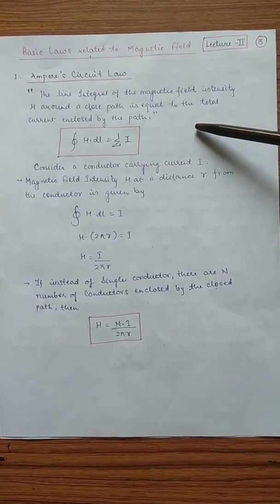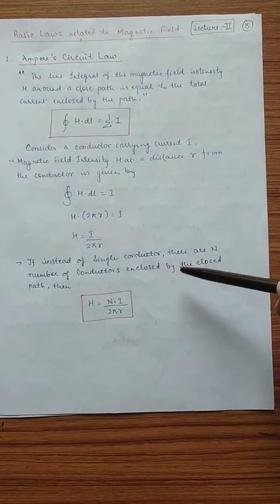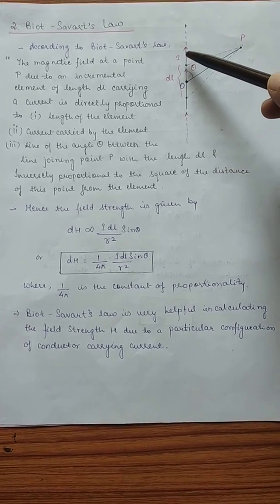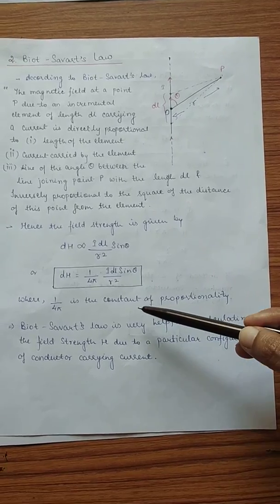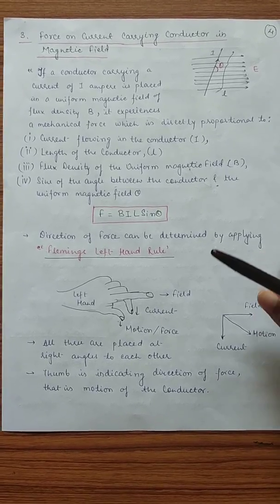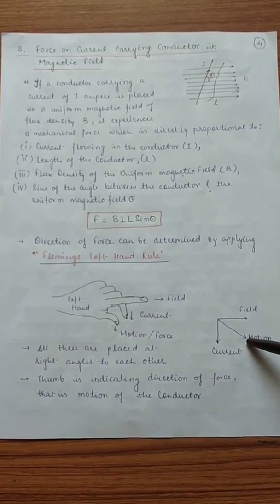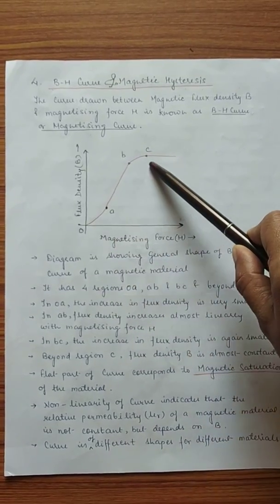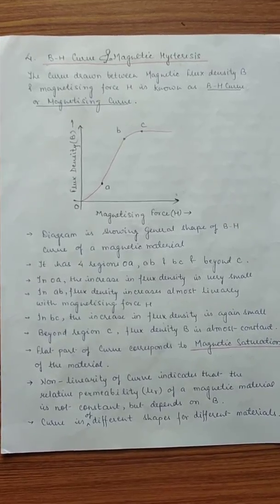BEEE UNIT-3, Lecture- 2,Basic Laws related to Magnetic Field l